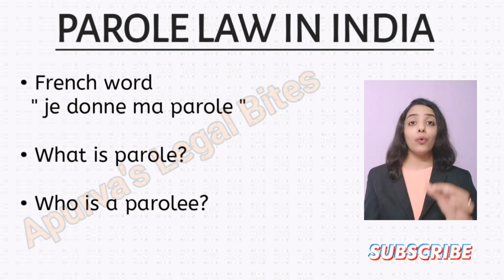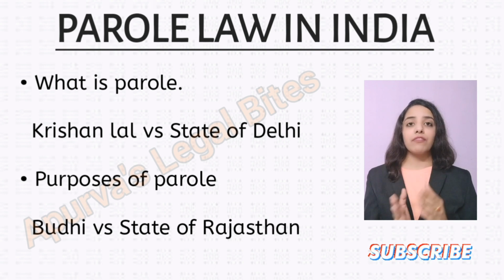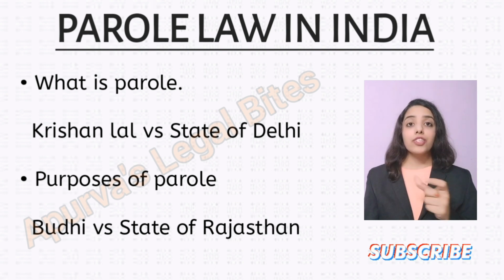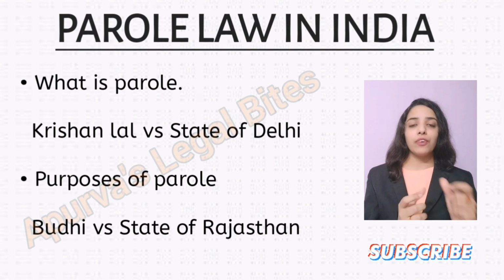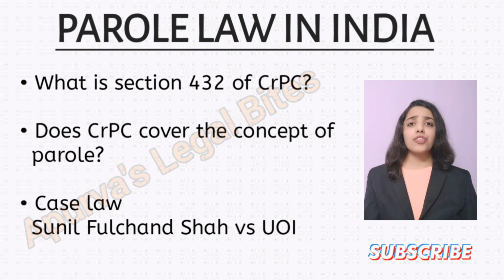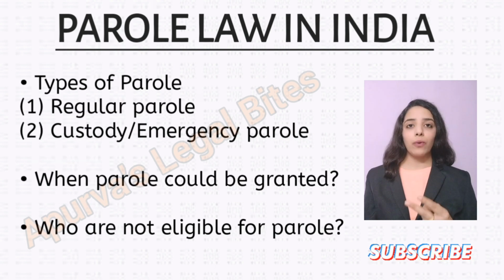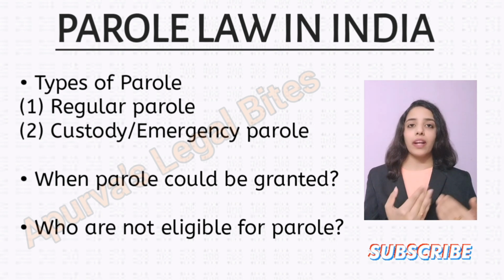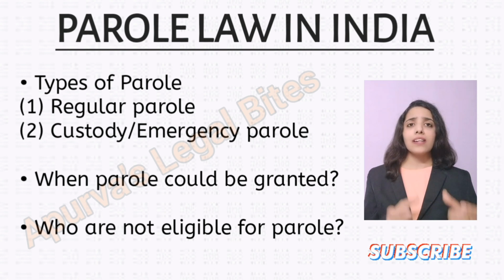Parole Law by Apurva Advocate parole law Types of parole|parole law in india|parole in criminology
Hello viewers!
Welcome to my professional channel

Today's topic
PAROLE LAW IN INDIA
Language

Section 432 of CrPC:
When any person has been sentenced to punishment for an offence, the appropriate Government may, at any time, without conditions or upon any conditions which the person sentenced accepts, suspend the execution of his sentence or remit the whole or any part of the punishment to which he has been sentenced.
(2) Whenever an application is made to the appropriate Government for the suspension or remission of a sentence, the appropriate government may require the presiding Judge of the Court before or by which the conviction was had or confirmed, to state his opinion as to whether the application should be granted or refused, together with his reasons for such opinion and also to forward with the statement of such opinion a certified copy of the record of the trial or of such record thereof as exists.
(3) If any condition on which a sentence has been suspended or remitted is, In the opinion of the appropriate Government, not fulfilled, the appropriate Government may cancel the suspension or remission, and thereupon the person in whose favour the sentence has been suspended or remitted may, if at large, be arrested by any police officer, without warrant and remanded to undergo the unexpired portion of the sentence.
(4) The condition on which a sentence is suspended or remitted under this section may be one to be fulfilled by the person in whose favour the sentence is suspended or remitted, or one independent of his will.
(5) The appropriate Government may, by general rules or special orders give directions as to the suspension of sentences and the conditions on which petitions should be presented and dealt with:
Provided that in the case of any sentence (other than a sentence of fine) passed on a male person above the age of eighteen years, no such petition by the person sentenced or by any other person on his behalf shall be entertained, unless the person sentenced is in jail, and-
(a) where such petition is made by the person sentenced, it is presented through the officer in charge of the jail; or
(b) where such petition is made by any other person, it contains a declaration that the person sentenced is in jail.
(6) The provisions of the above sub- sections shall also apply to any order passed by a Criminal Court under any section of this Code or of any other law which restricts the liberty of any person or imposes any liability upon him or his property.
(7) In this section and in section 433, the expression" appropriate Government" means-
(a) in cases where the sentence is for an offence against, or the order referred to in sub-section (6) is passed under, any law relating to a matter to which the executive power of the Union extends, the Central Government;
(b) in other cases, the Government of the State within which the offender is sentenced or the said order is passed.

Entry 4, List II of the Indian Constitution:
"Prisons, reformatories, Borstal institutions and other institutions of a like nature and persons detained therein; arrangements with other States for the use of prisons and other institutions".

A small accidental slip:
Case: Krishan lal vs State of Delhi (This is correct)
Please make a note of it.

I hope all have understood the concept of Parole.

Regards,
Apurva Advocate.

To know the law in a simplified way,

My YouTube videos and shorts are beneficial for everyone who is pursuing their law course, those who are preparing for any competitive exams and also to the general public.

For the latest legal updates, quotes, and sayings,